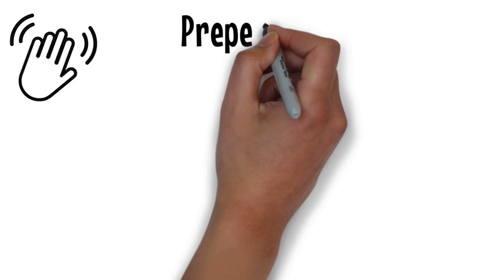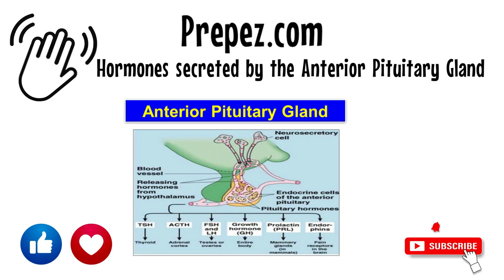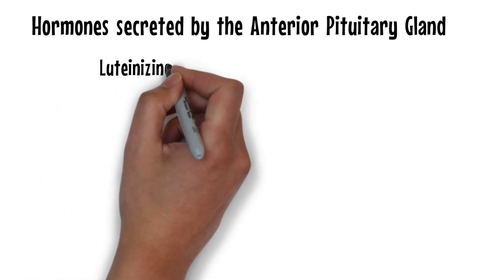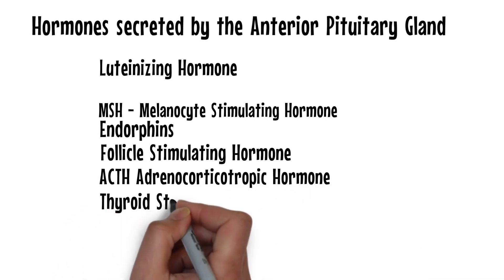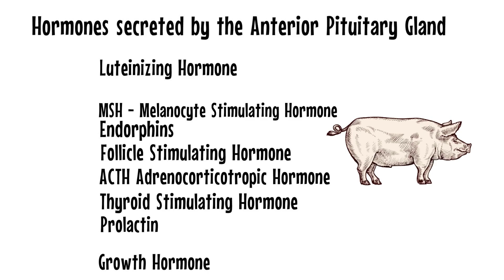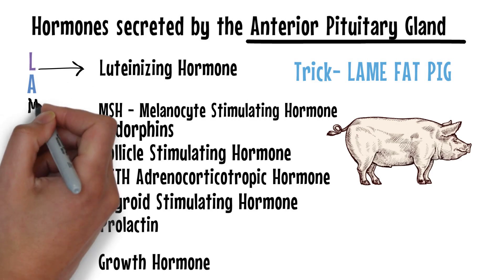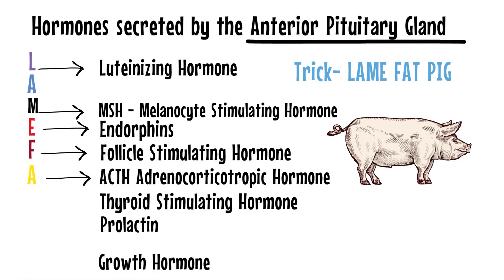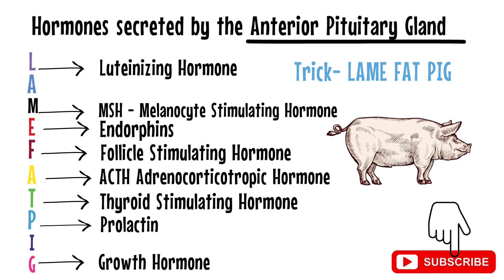Hormones Secreted From Anterior Pituitary Gland | Short Trick | Mnemonic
L- Luteinizing Hormone
A- Antierior Pitutary
M- MSH - melanocyte stimulating hormone
E- endorphins
F- Follicle Stimulating Hormone
A- ACTH Adrenocorticotropic hormone
T- Thyroid Stimulating Hormone
P- Prolactin
G- Growth Hormone